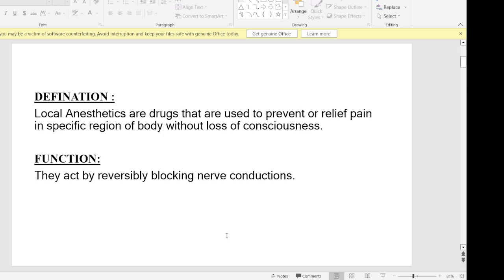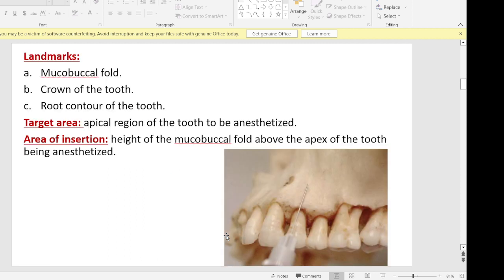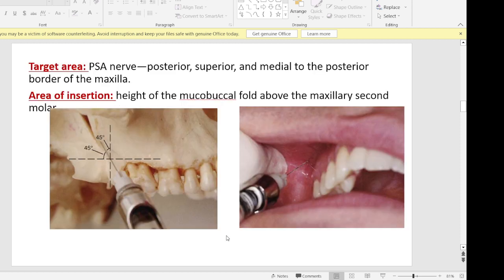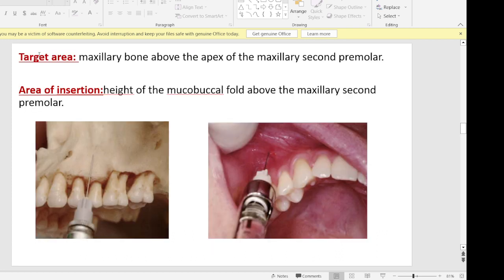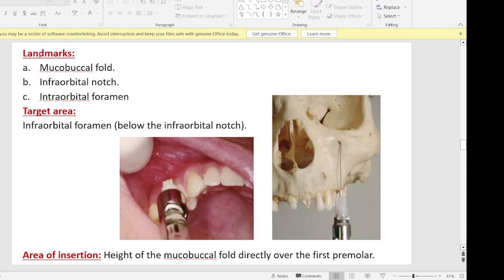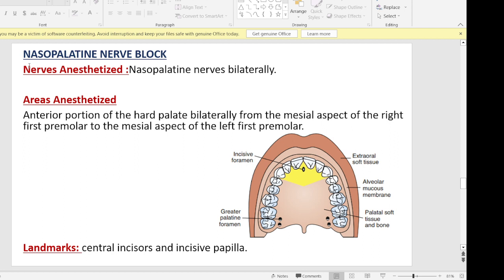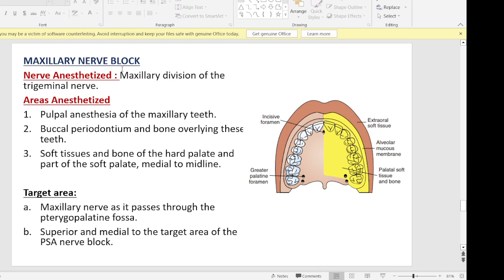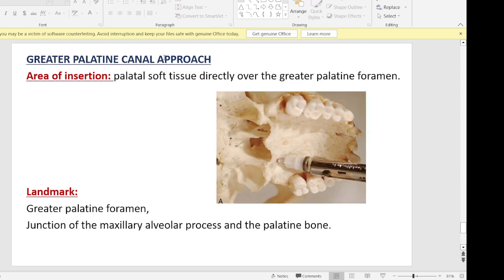Techniques Of Maxillary Local Anesthesia Administration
Oral And Maxillofacial Surgery Topic (BDS Final Year) _ maxillary local anesthesia administration and its techniques.